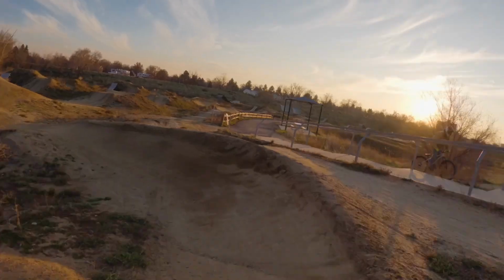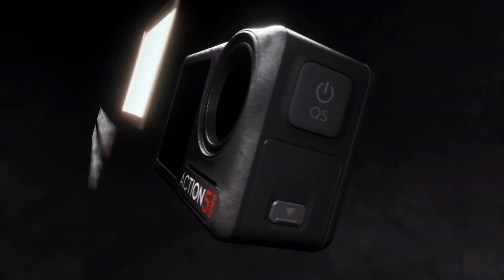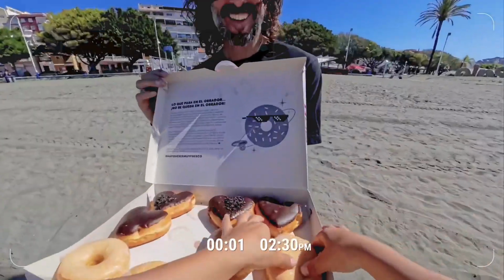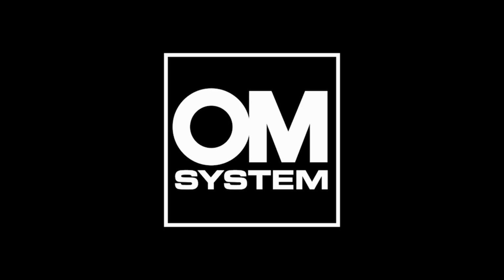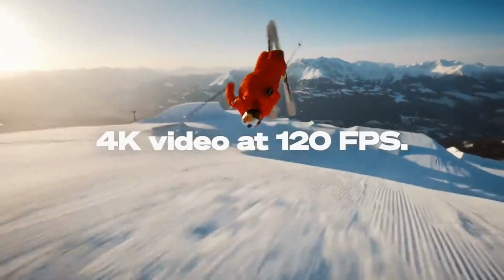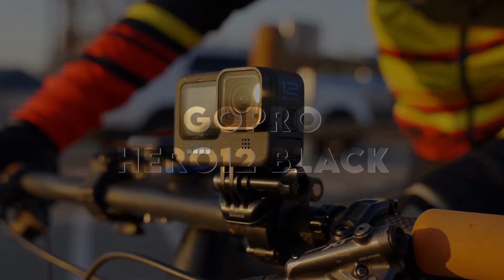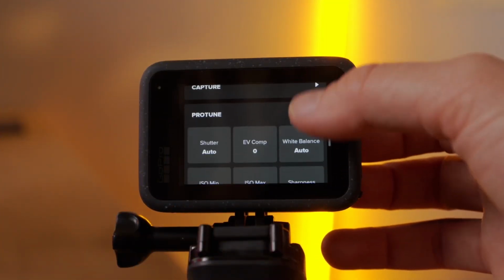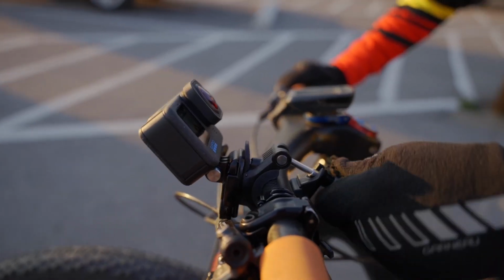Top 6 Best Action Cameras 2025!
Let's talk about the 6 Best Action Cameras 2025!.

6: DJI Osmo Action 5 Pro Standard Combo 0:34
5: Insta360 GO 3S - 64GB White 4K Tiny Portable 1:41
4: OM SYSTEM Tough TG-7 Red Underwater Camera 2:55
3: GoPro HERO10 Black 4:06
2: GoPro HERO13 Black 5:07
1: GoPro HERO12 Black 6:10

Looking for the ultimate action camera for your next adventure in 2025? Whether you're hiking, biking, vlogging, or diving, this list has you covered. In this video, we reveal the top 6 best action cameras you can get your hands on this year—covering budget picks, 4K beasts, low-light champions, and GoPro alternatives.